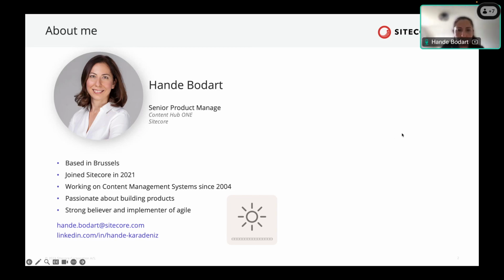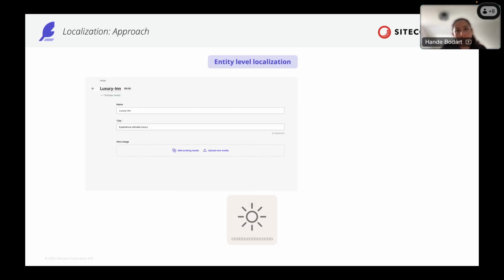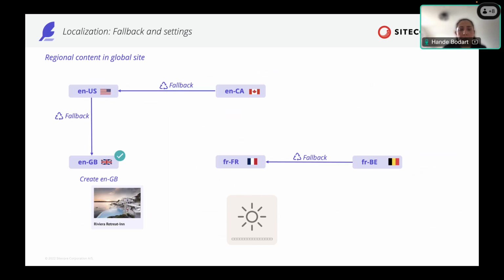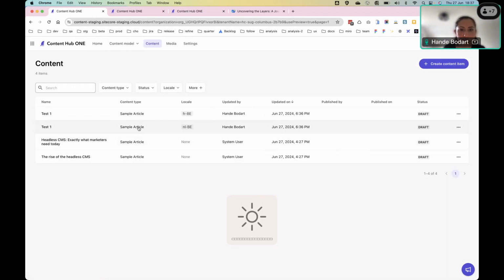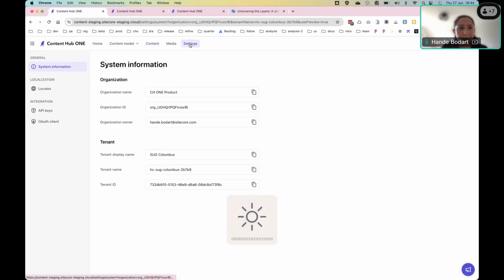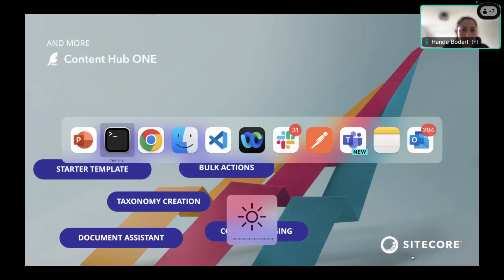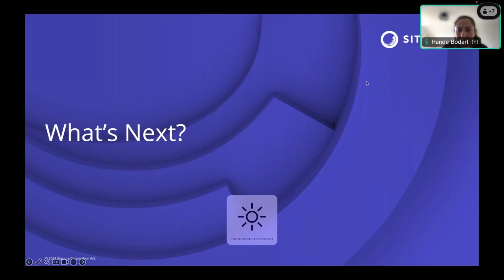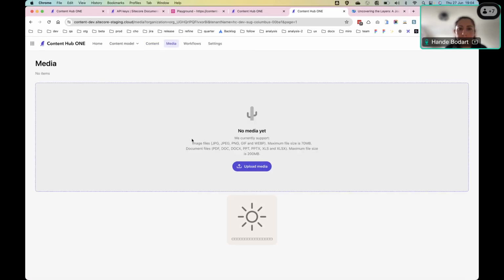Uncovering the Layers A Journey Through sitecore Content Hub One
Agenda:

An Overview of Content Hub ONE
New Features:
Localization in Content Hub ONE
Levering AI in Content Hub ONE

Speaker:

Hande Bodart, Senior Product Manager, Sitecore Content Hub ONE -

Hande has over 15 years of experience in building large-scale content management platforms for international organizations.
She is passionate about agile software development and has been practicing it since 2008.